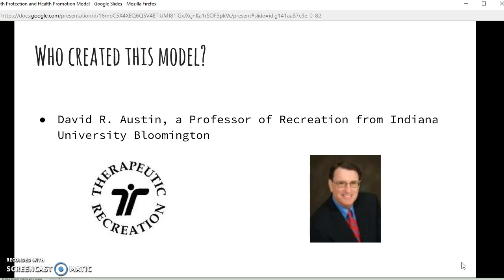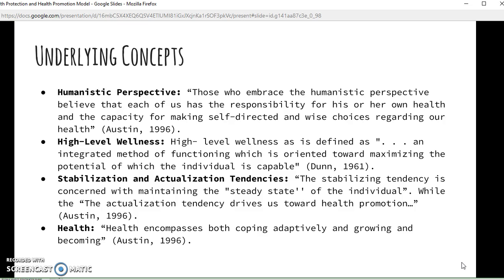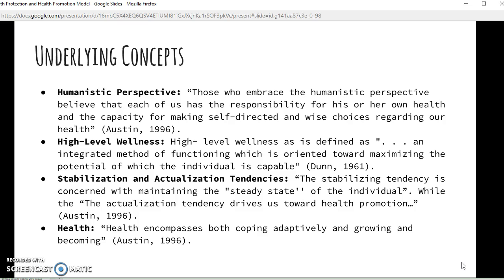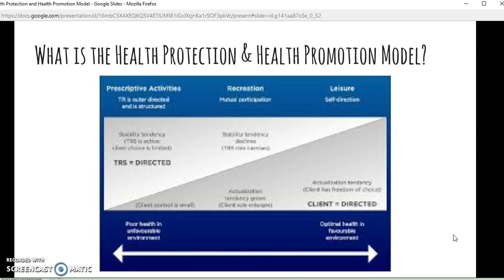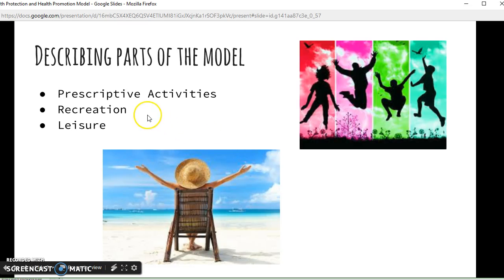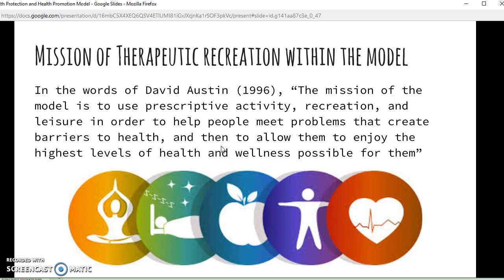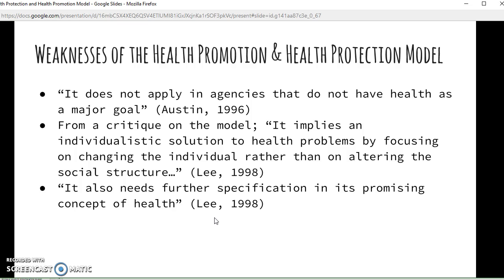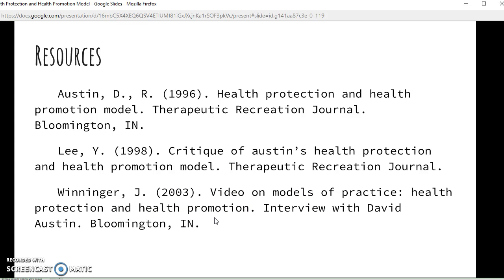Health Protection and Health Promotion Model